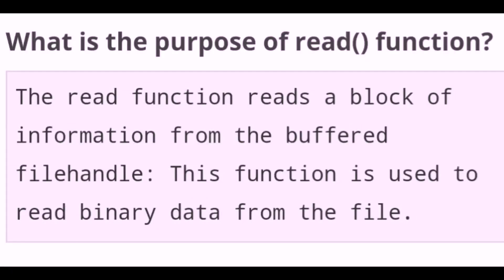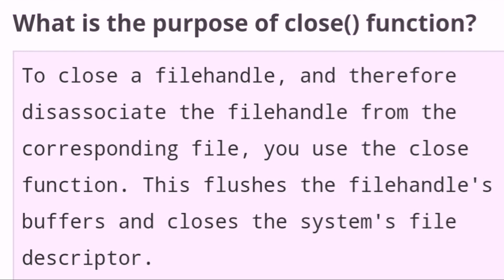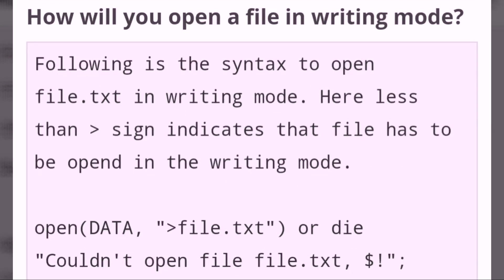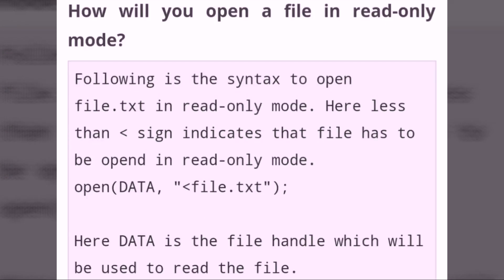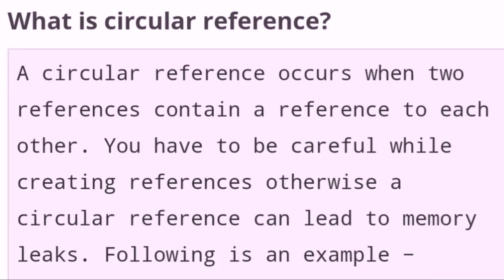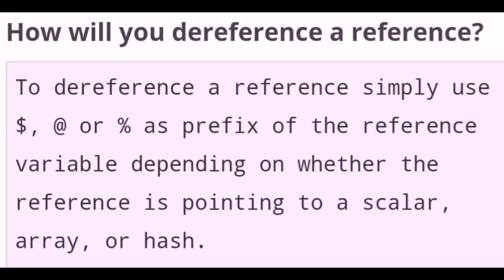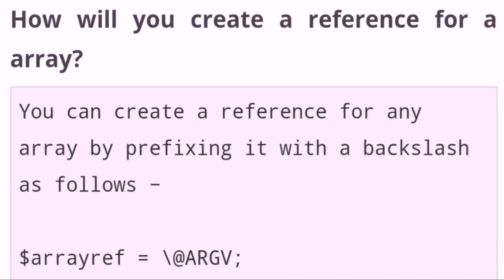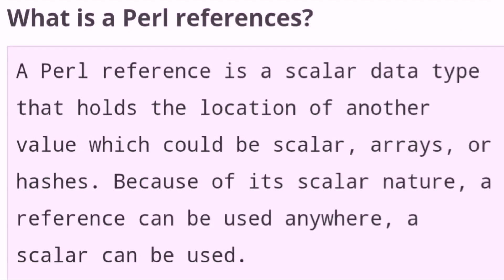14 most asked Perl Interview Questions and Answers